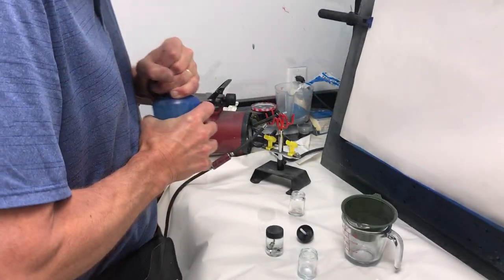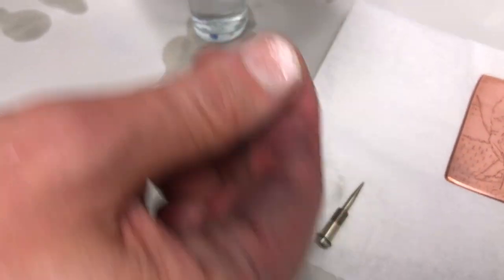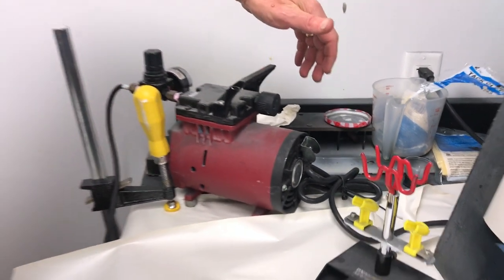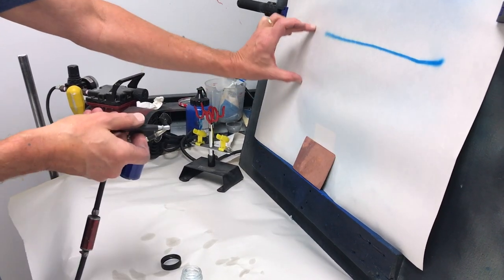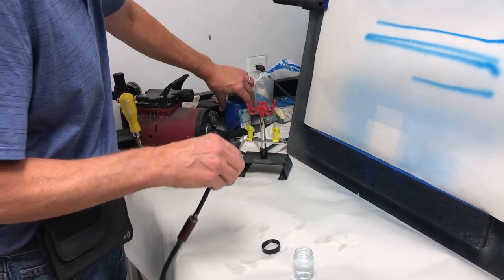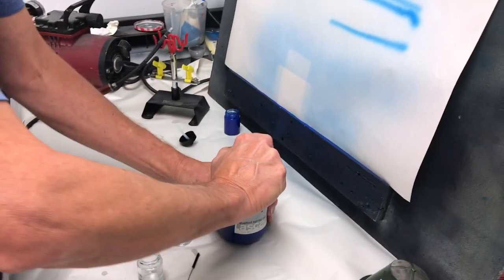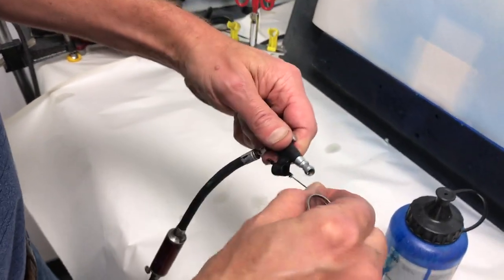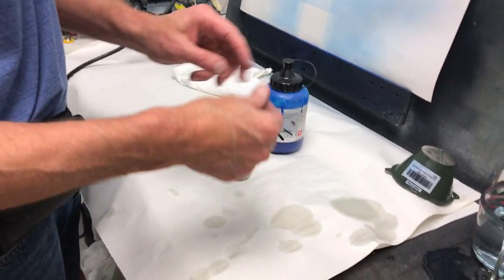How to Apply Aquatint Spray to an Intaglio Plate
In this video I demonstrate how to use a Badger airbrush single action gun, model 350 with a heavy duty tip, to spray an aquatint resist to a copper plate (using Lascaux Aquatint Spray Resist #2095).  The video also demonstrates clean up of the Badger airbrush single action gun.  Wikipedia has a good explanation of the aquatint etching process.